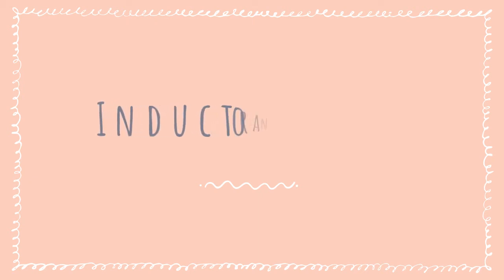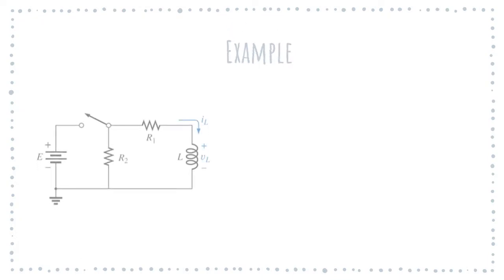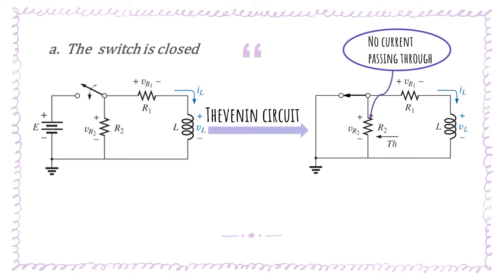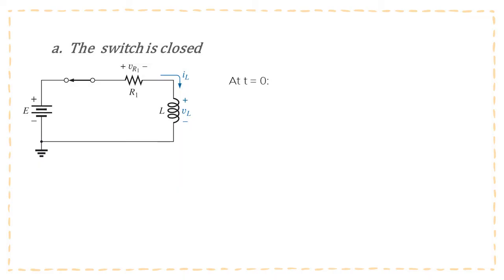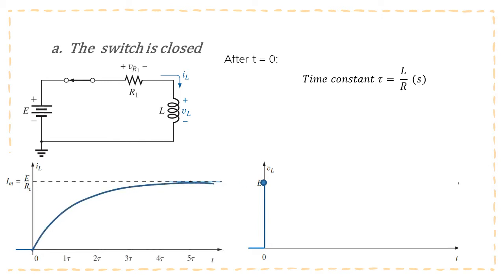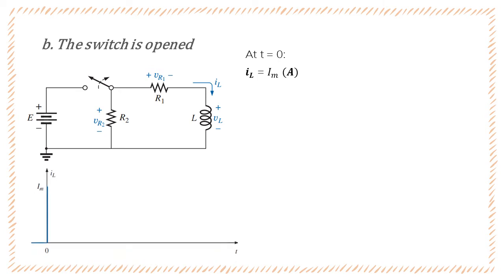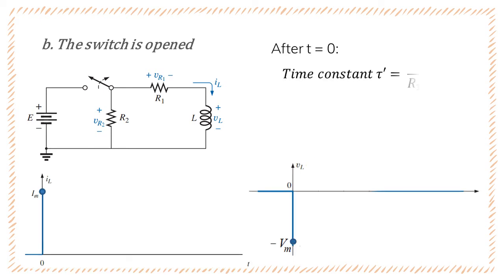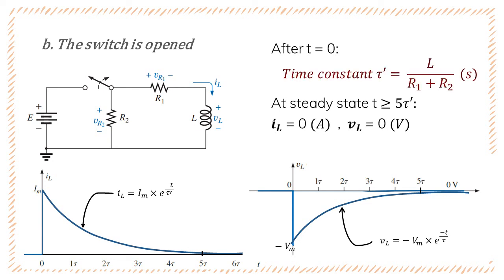ENGG104: Inductor and DC circuit